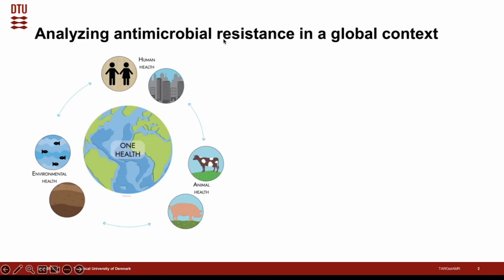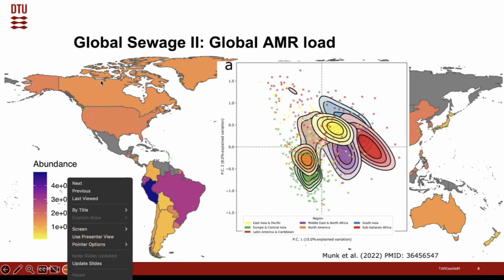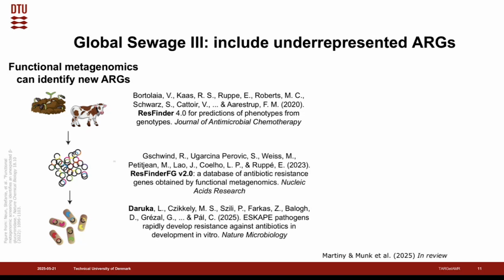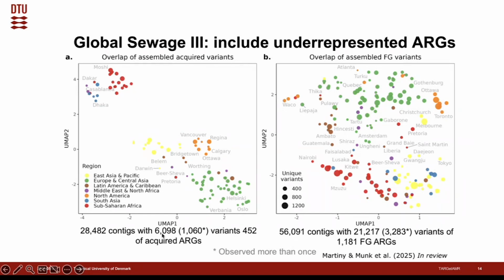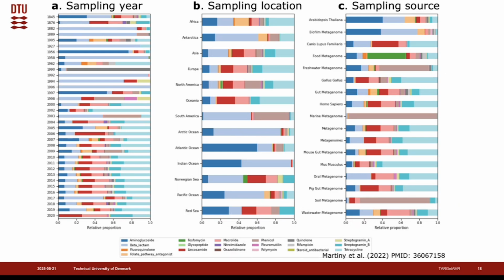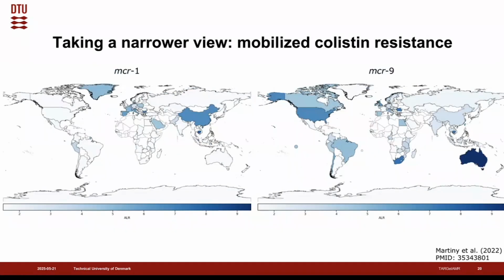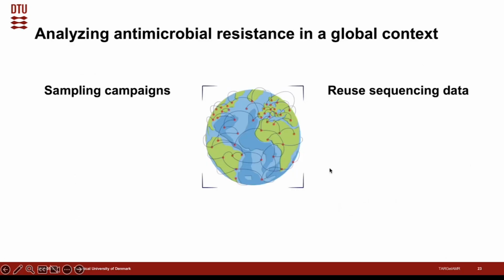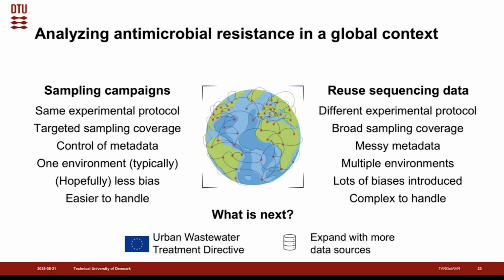Improved global surveillance of AMR: Options and Challenges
Dr Hannah-Marie Martiny,  Postdoctoral Research Group for Genomic Epidemiology, DTU (Technical University of Denmark) National Food Institute presents: Improved global surveillance of AMR: Options and Challenges. TARGetAMR Monthly Webinar Series. 21/05/2025.